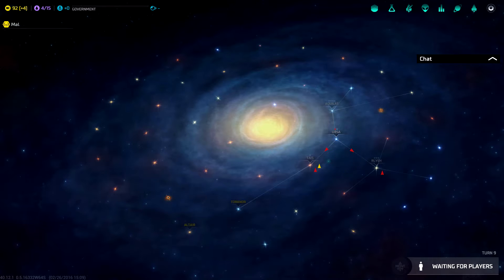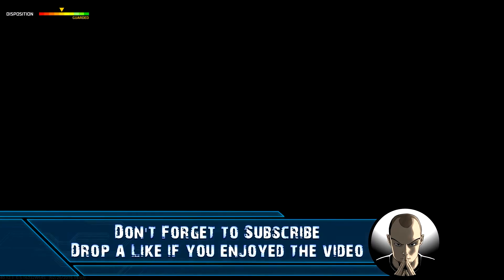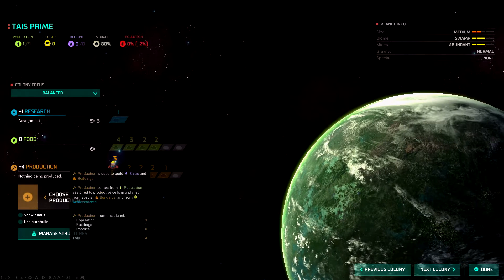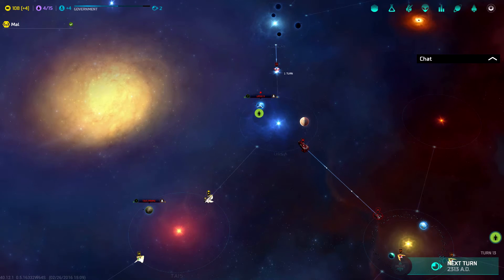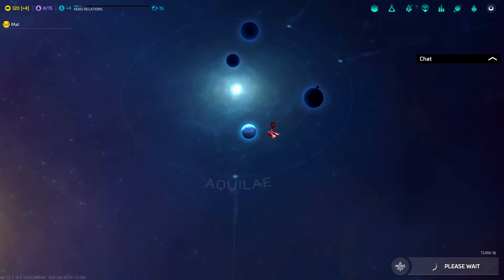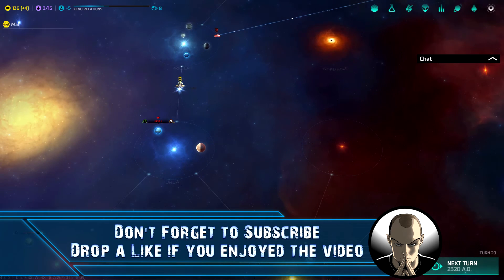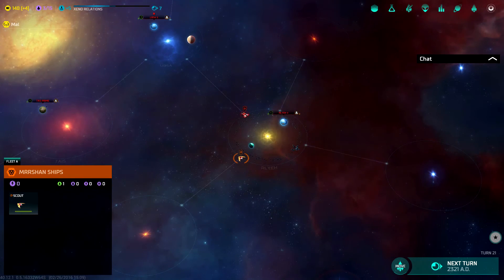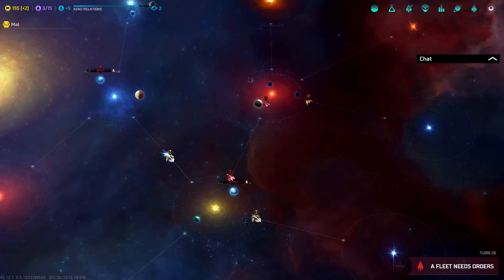Master of Orion Co-op Multiplayer Gameplay | Online Co-op - EP2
IDED and Mal try out Master of Orion Co-op Multiplayer gameplay on the new Master of Orion conquer the stars (2016).
In this co-op gameplay video you will get to see this classic reboot of the 2nd Master of Orion game re-envisioned with updated graphics, ui, multiplayer gameplay and voice overs

Want a great Youtube network? Check out Curse for the best payout out of any network

About Master of Orion – Conquer the Stars
or Master of Orion 4 as it should be called.

Diehard fans of the first games will be ecstatic to know that this revival is being built under the watchful eyes of members from the original development team, in conjunction with NGD Studios in Buenos Aires!

Discover Master of Orion as it was always meant to be: A fully orchestrated score, interstellar warfare and exploration against the backdrop of beautifully animated far flung galaxies. Confront hostile civilizations, negotiate with mysterious aliens, share knowledge with allies and uncover this newly imagined universe.

Features that will be included when launched.
All 10 original Master of Orion races, brought to life through compelling AI and award-winning voice acting talent.
Over 75 researchable technological advancements.
Vast galaxies featuring up to a 100 different solar systems, each composed of myriad planets and stars.
Customizable ships with diverse styles for each race
Multiple ways to win – including conquest, technological, diplomatic, and more.
Enthralling gameplay that will have you saying “just one more turn” again and again.